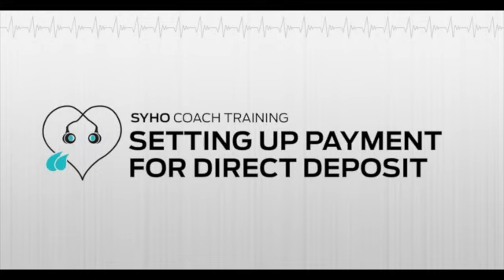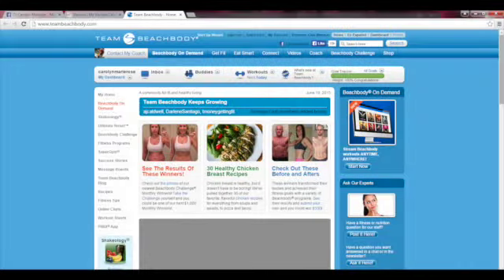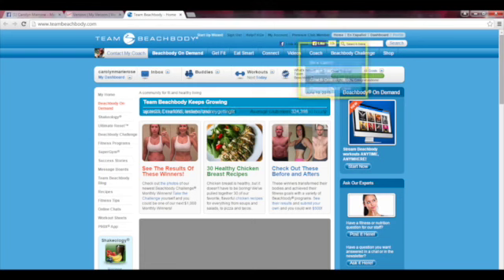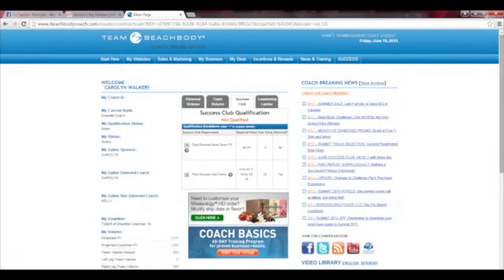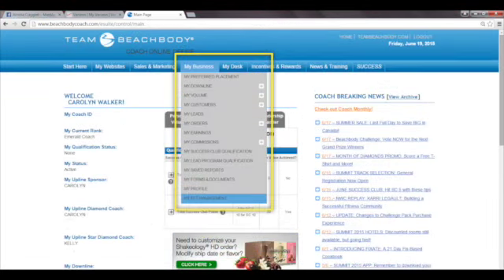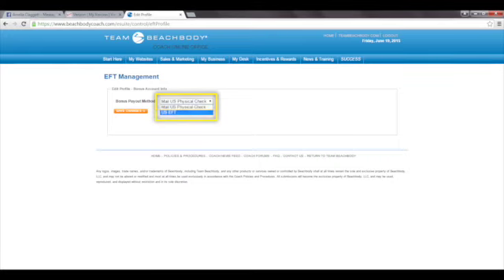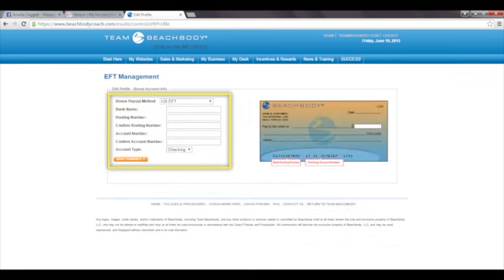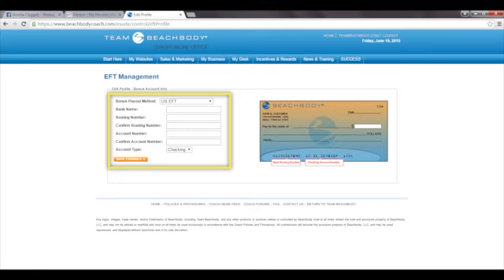SYHO Coach Training - Setting up Payment for Direct Deposit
Team Sweat Your Heart Out's coach training video on how to set up your payment by direct depost. As a new Beachbody coach, your payout method is automatically by a US Check, however about $2.50 is taken out of your pay for the printing. To get keep this in your payout, simply switch to EFT, or direct depost!